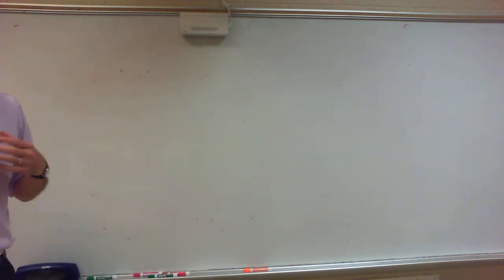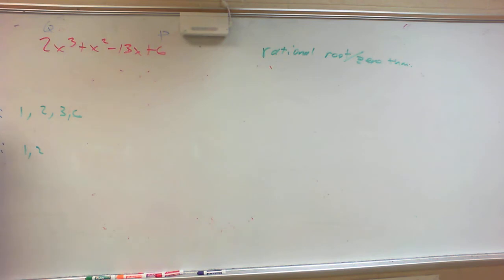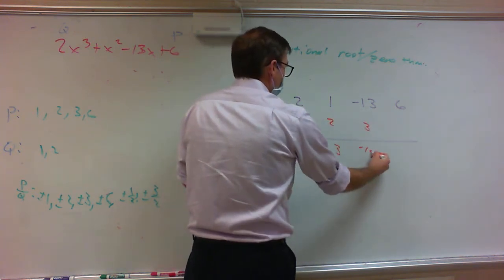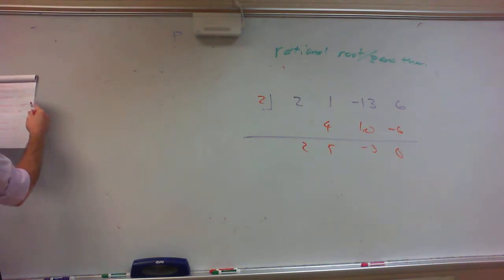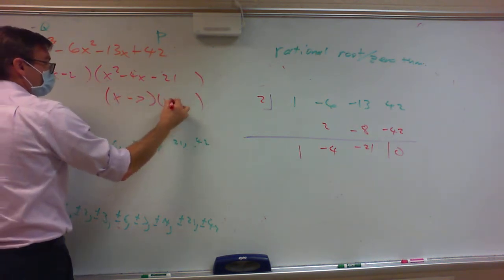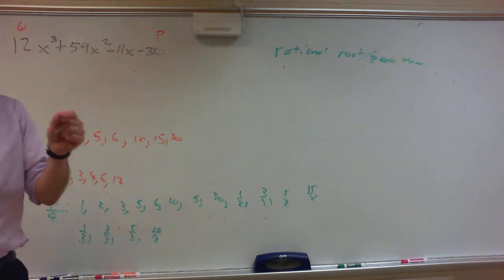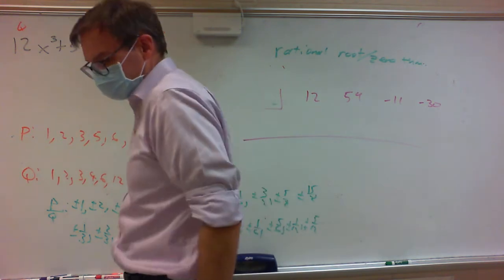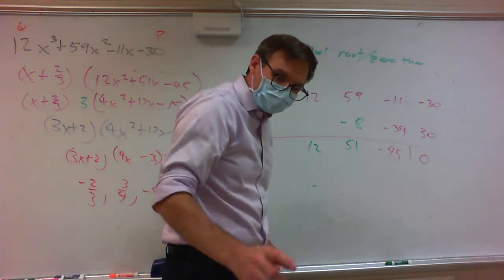Rational root thm